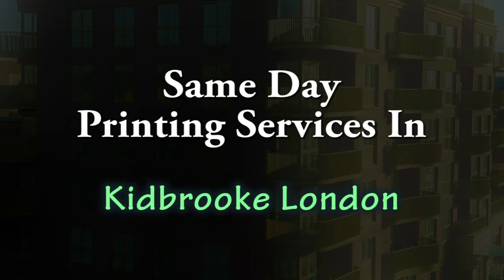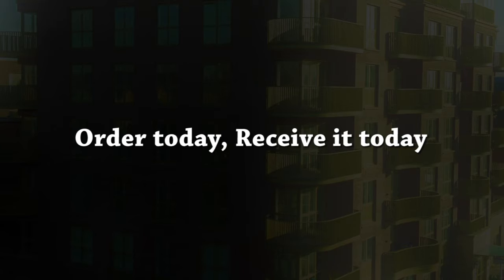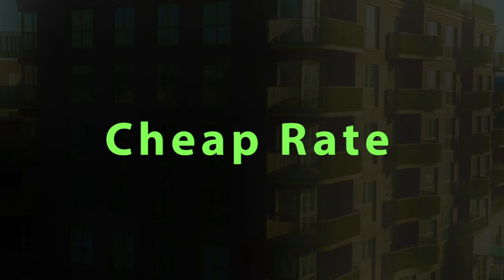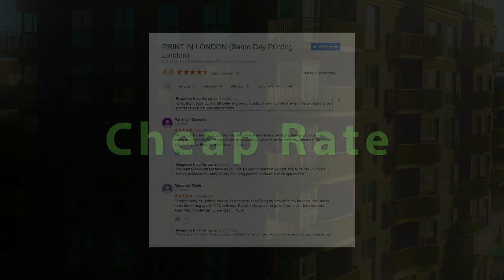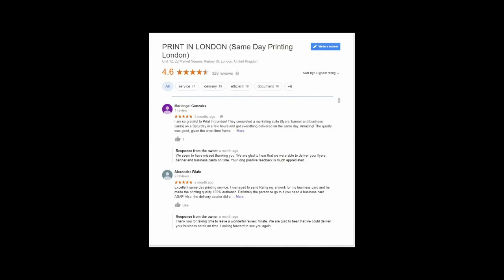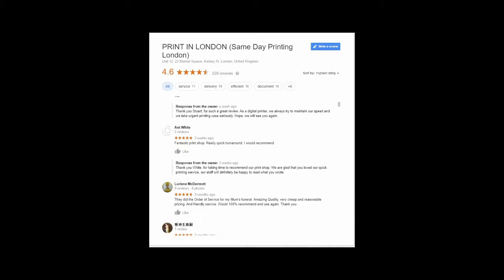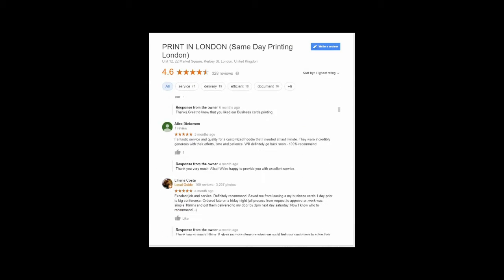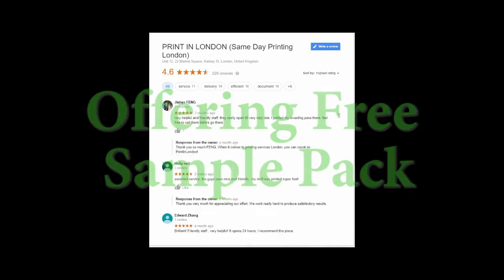Same Day Printing Services In Kidbrooke SE3 & SE9 London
Looking for printing service in London? According to GMB (Google My Business), We are one of the best printers in Uk. We are mostly known for our rapid and reliable same day printing and urgent printing services. Our fastest producible items are A2, A3 or A5 posters, black & white and coloured documents, various kinds of business cards, PVC and vinyl banners, different types of flyers, and booklets & brochures. Our print shop is open 7 days every week so you can get printing and binding services on any day of the week. Additionally, We offer heat transfer based t-shirt printing such as CAD Cut Vinyl and Transfer Paper printed personalized T-shirt. Here you can design your T-shirt or gift items in a few minutes and order us for next day delivery.

Address: Unit 12, 22 Market Square, Kerbey St, Poplar, London - E14 6AB